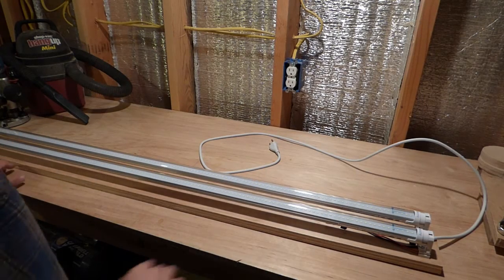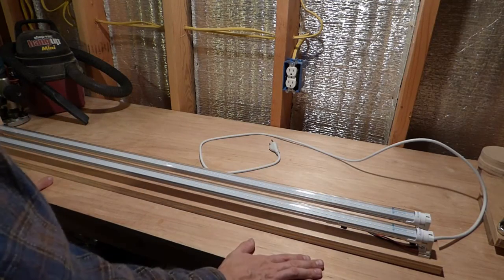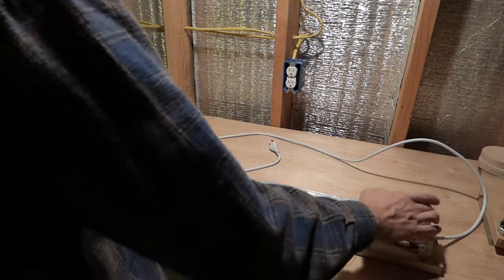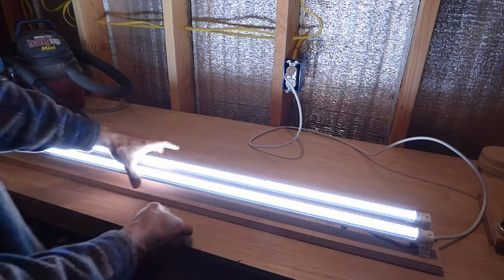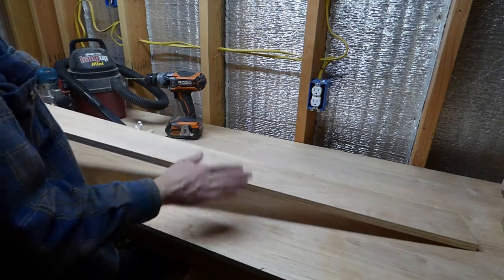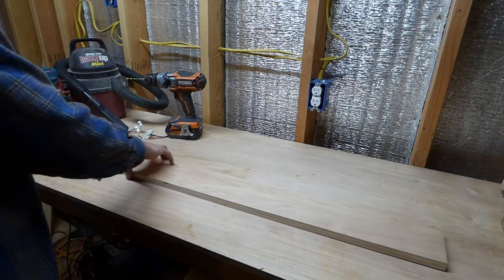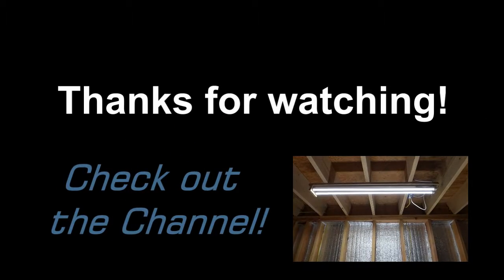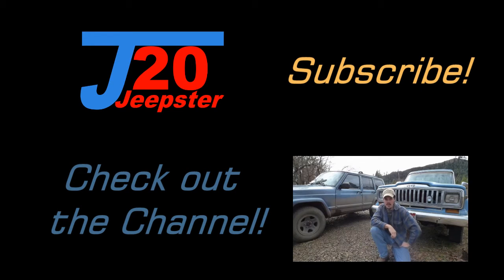How to make a simple LED light fixture crazy cheap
In this video I will show you how to make a shop light out of scrap material most people have laying around! All you need are the new LED T8 style replacement tubes and those cheap little ends they call tombstones.